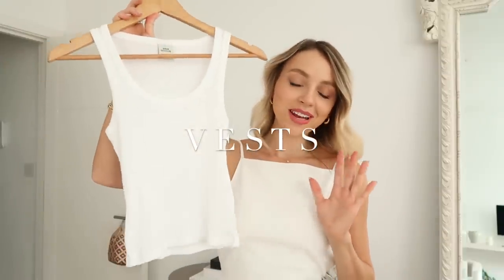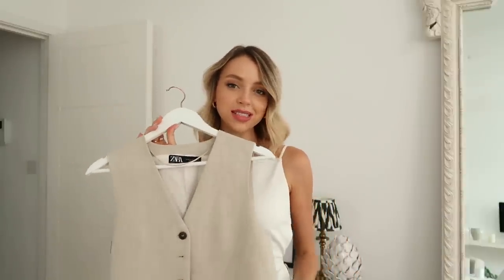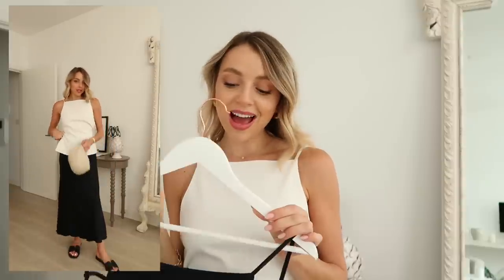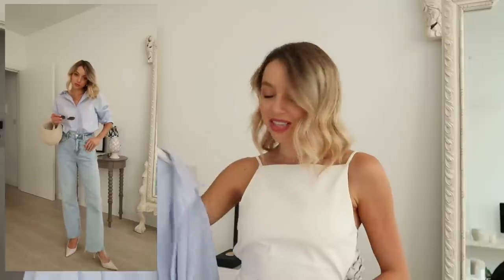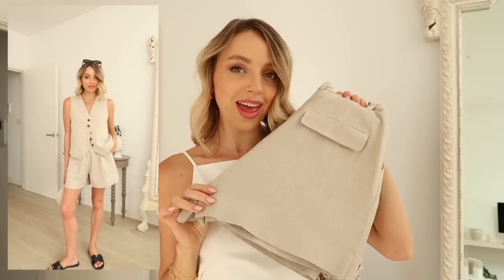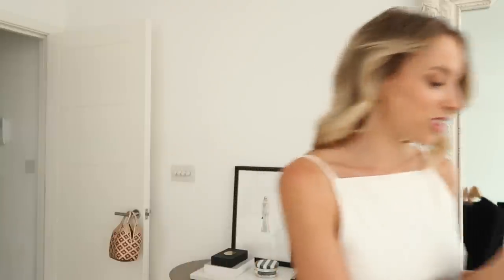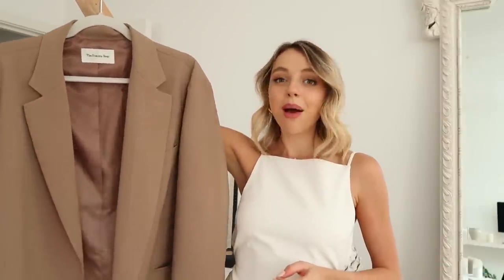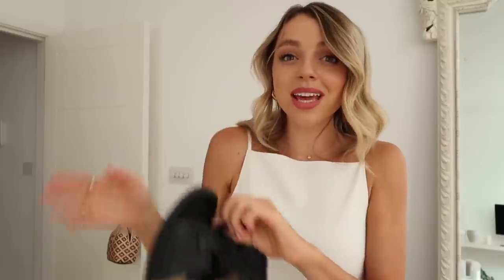MY SUMMER & AUTUMN WARDROBE STAPLES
waistcoats
dissh white
dissh black

shirts
other stories shirt
Charli blue shirt

hm trousers

slip skirt
dissh skirt
weekday skirt

black dress
other stories
hm strapless

jackets
mint velvet jacket
me and em black jacket
bash jacket
massimo tutti jacket
frankie shop blazer
me and em green

taylor morris sunglasses
ysl sunnies

samba trainers